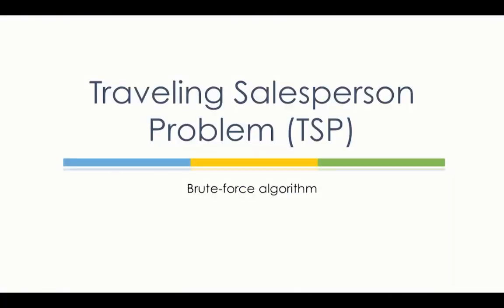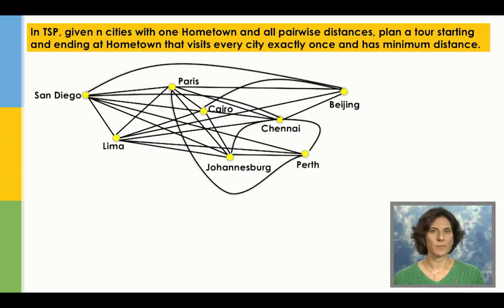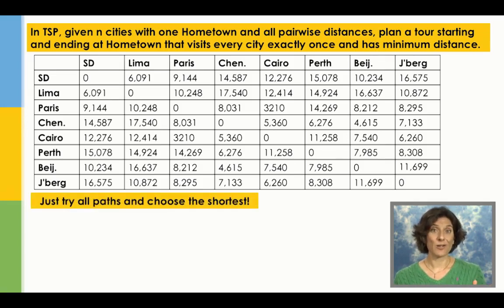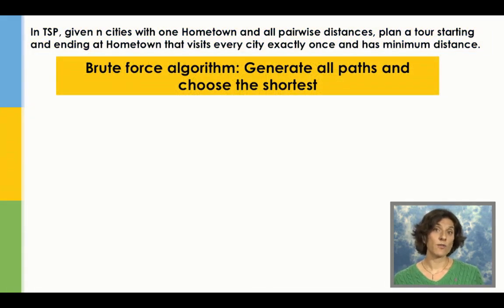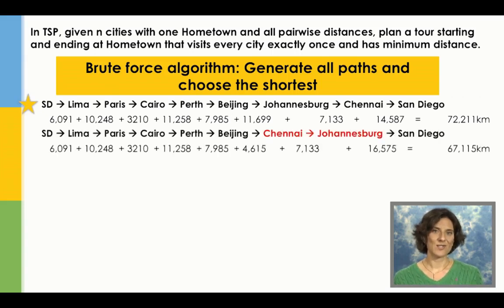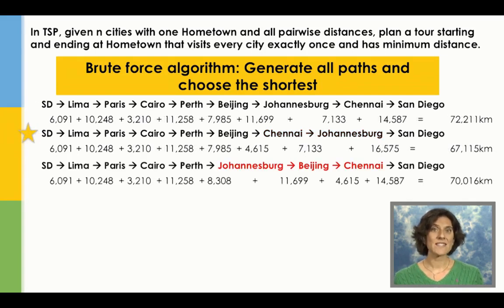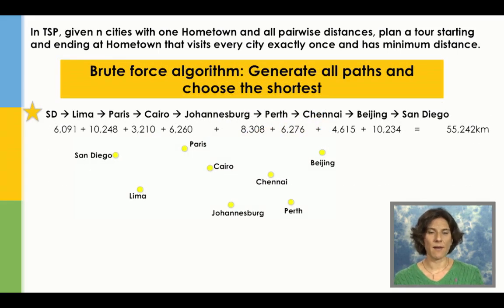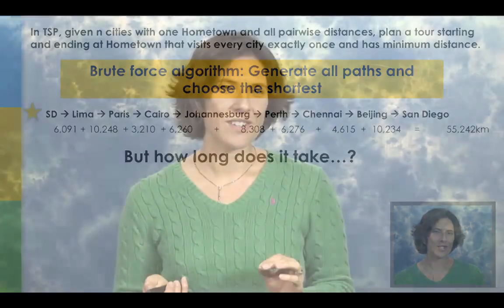Core: TSP Brute-Force Algorithm - Advanced Data Structures in Java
Link to this course:
Object Oriented Java Programming: Data Structures and Beyond Specialization
How does Google Maps plan the best route for getting around town given current traffic conditions?  How does an internet router forward packets of network traffic to minimize delay?

To solve such problems, we first represent the key pieces of data in a complex data structure. In this course, you’ll learn about data structures, like graphs, that are fundamental for working with structured real world data.  You will develop, implement, and analyze algorithms for working with this data to solve real world problems.   In addition, as the programs you develop in this course become more complex, we’ll examine what makes for good code and class hierarchy design so that you can not only write correct code, but also share it with other people and maintain it in the future.

The backbone project in this course will be a route planning application.  You will apply the concepts from each Module directly to building an application that allows an autonomous agent (or a human driver!) to navigate its environment.  And as usual we have our different video series to help tie the content back to its importance in the real world and to provide tiered levels of support to meet your personal needs.
Graphs, Search Algorithm, Graph Algorithms, Graph Data Structures
Excellent course. I have a 32 year old CS degree and needed a Java Course which did not cover the basics of programming but rather covered advanced CS topics in a Java Context. This is the course.,Splendidly covers path finding basics. Enjoyed the course.  It would be great to go into advanced algorithms useful for programming challenges (like SPOJ) with the same instructors.
In this week, we'll go beyond the problem of finding a path between two points, and focus on problems requiring overall path planning.  For example, if you wanted to go on errands and visit 6 different locations before returning home, what is the optimal route? This problem is actually a really well known problem in computer science known as the Travelling Salesperson Problem (TSP).  Attempting to solve the problem will lead us to explore complexity theory, what it means to be NP-Hard, and how to solve hard problems using heuristics and approximation algorithms.  We'll end the week by showing how reformulating a problem can have a huge impact: making something which was effectively unsolvable before, now solvable!